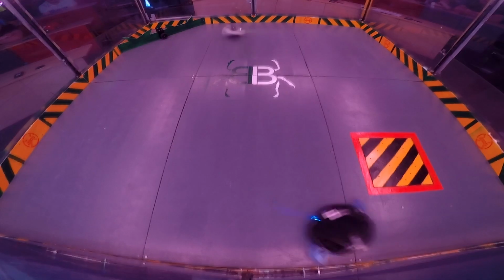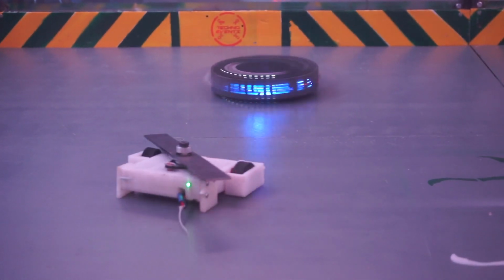Bugglebots 2018: SCD - All Fights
All Fights: All the fights from one of the Bugglebots 2018 grand finalists in a single video! This is all the fights from melty brain spinner SCD (Something Completely Different). Time stamps:
0:31 SCD vs Apex BW
3:53 SCD vs Big Wedge Energy
6:06 SCD vs Claws 2
9:48 SCD vs Limpet
11:13 SCD vs Rev 2 vs K2